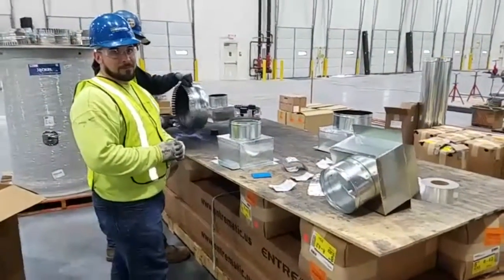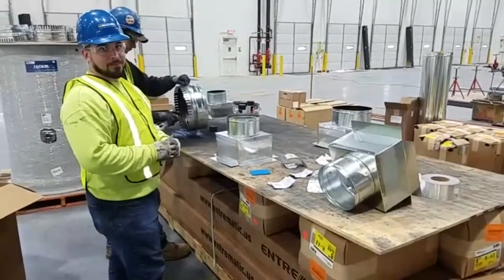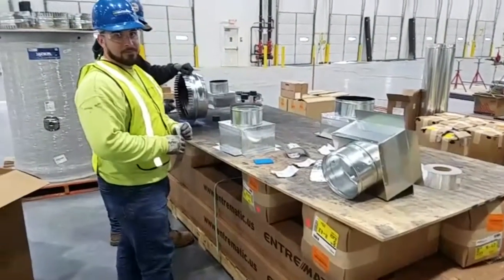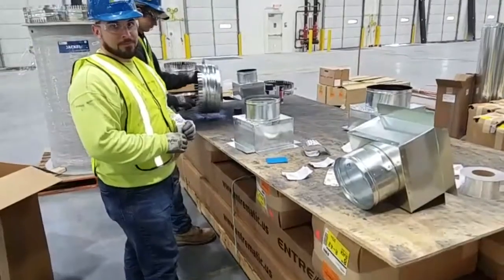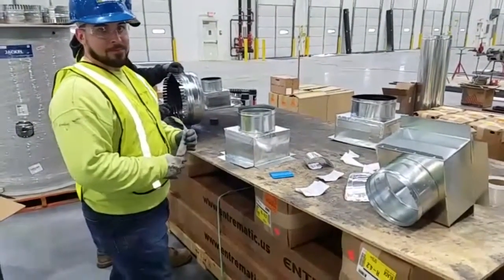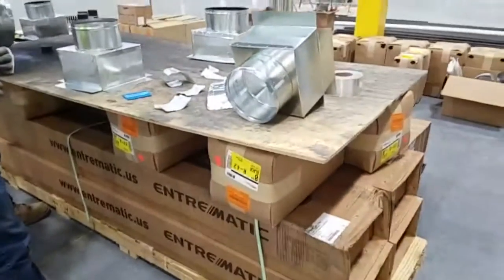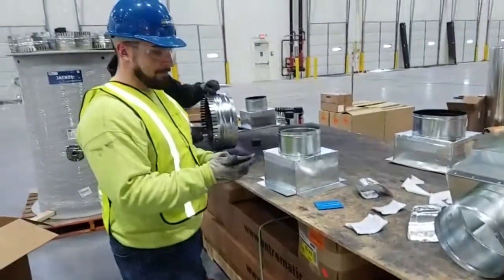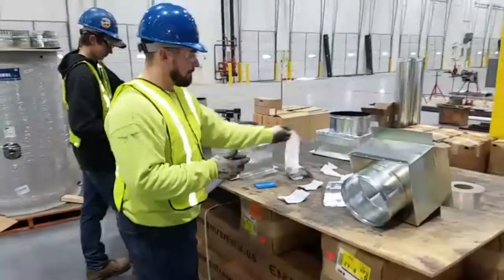B Spangler raises the working height 3/26/18